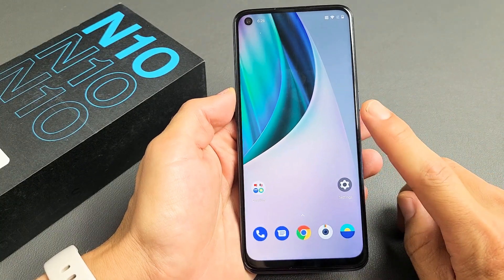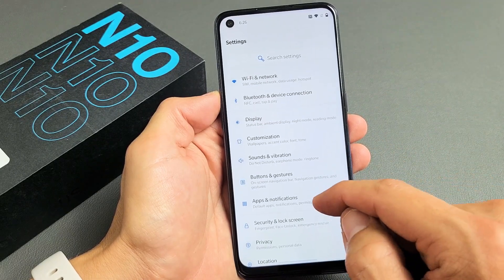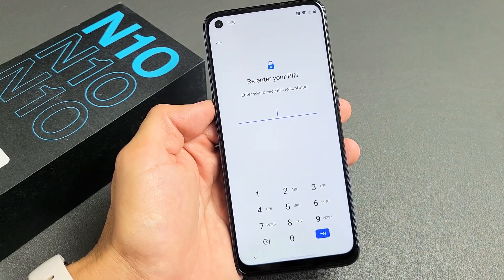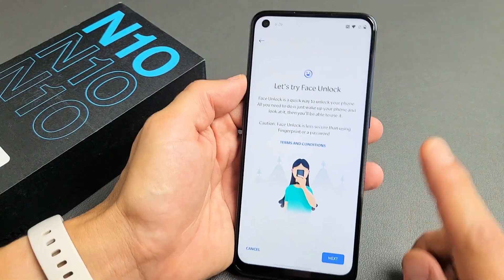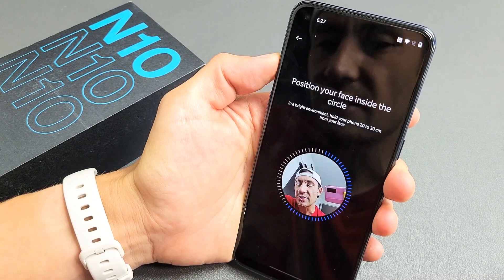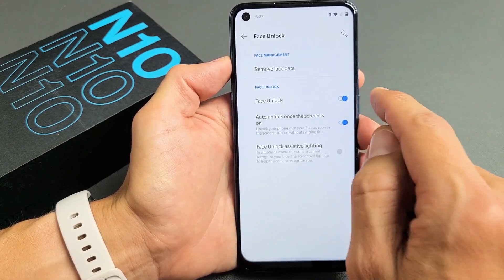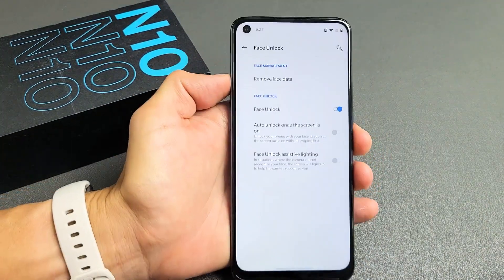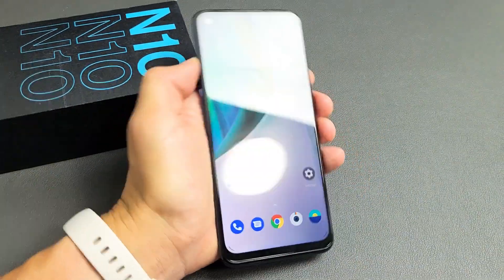OnePlus Nord N10: How to Setup Face ID Password (Face Unlock)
I show you how to setup a face ID password (face unlock) on the OnePlus Nord N10 phone.

OnePlus Nord N10 5G Unlocked Smartphone, Midnight Ice​, 90Hz Refresh Rate, 6GB RAM + 128GB storage, US Version, Model BE2026 (Renewed)